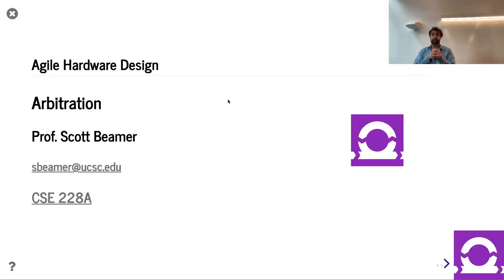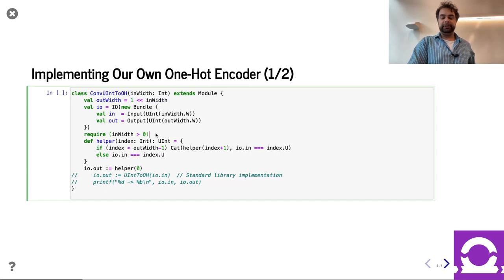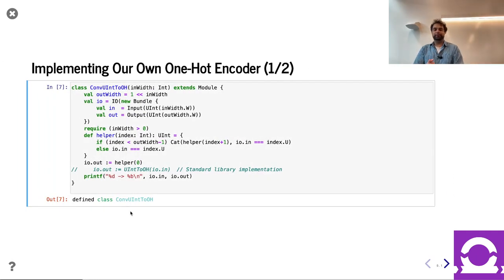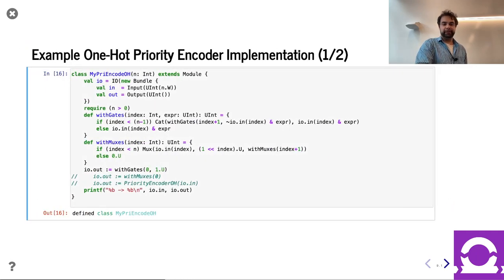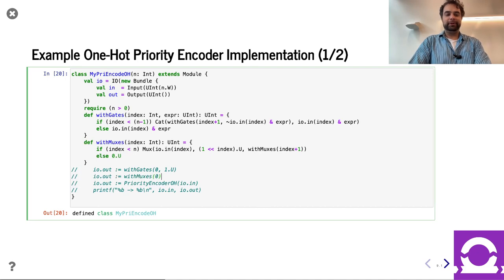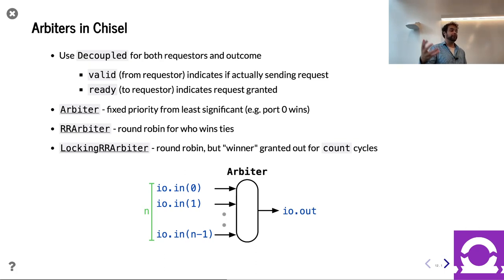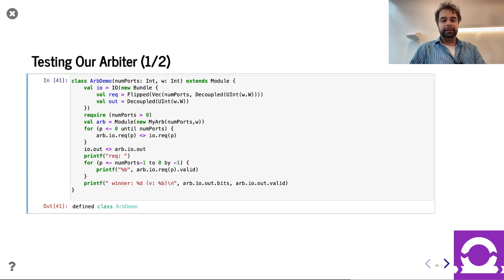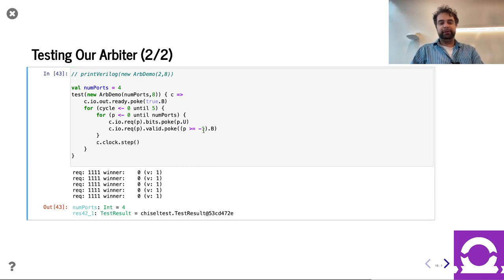Lecture 8 - Arbitration